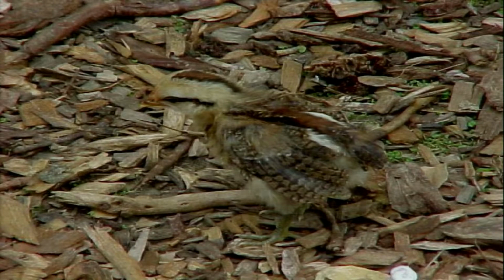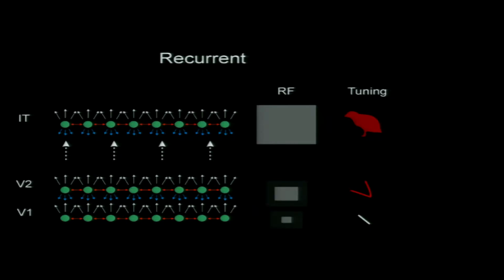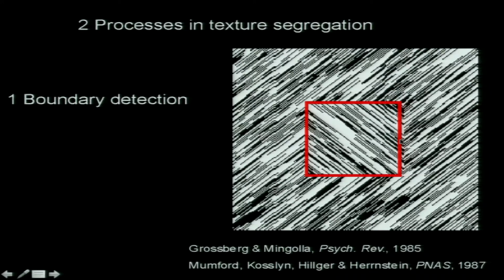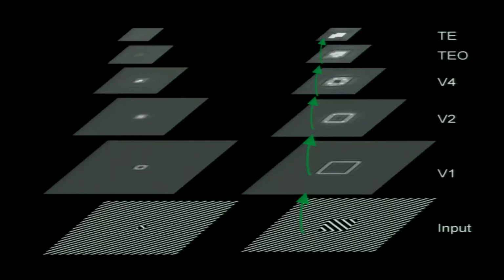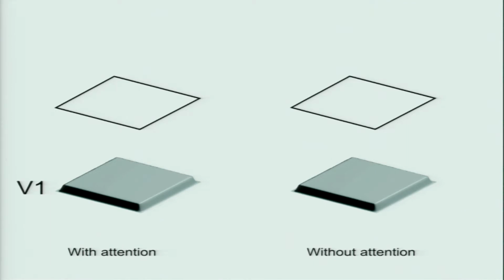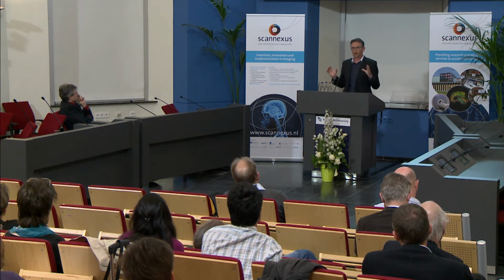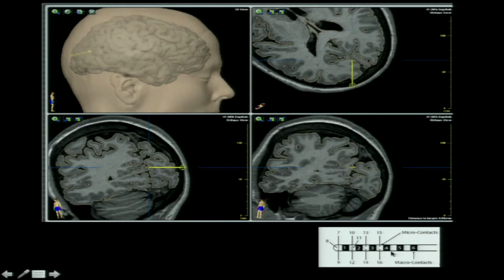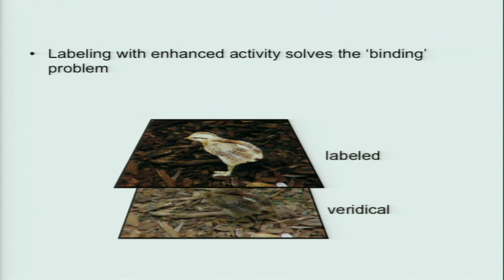Pieter Roelfsema - How the visual brain constructs objects from features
Speaker 11
MBIC / Scannexus Scientific Opening Symposium: Neuroscience and ultra high field imaging